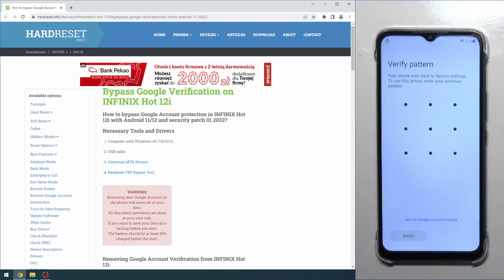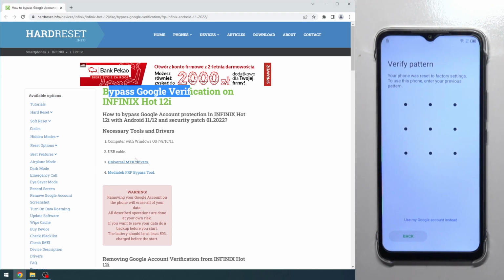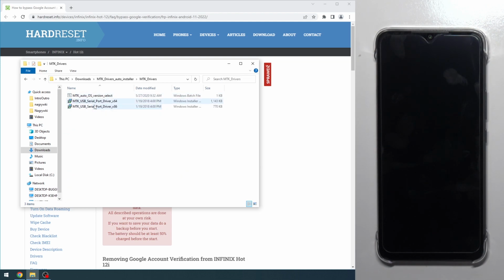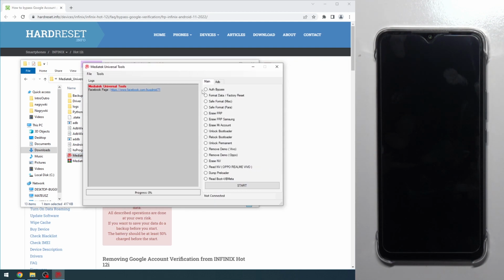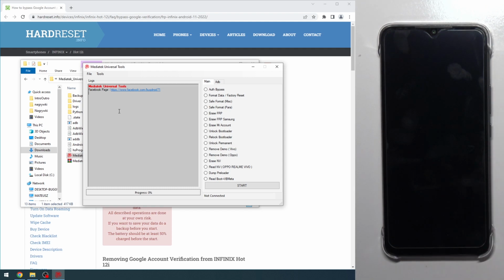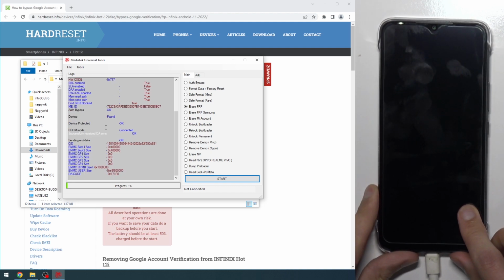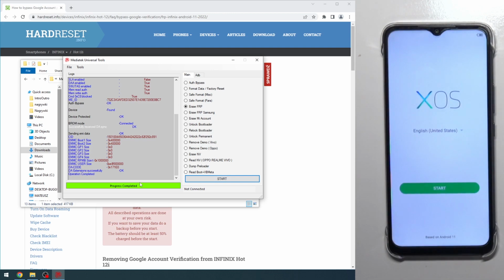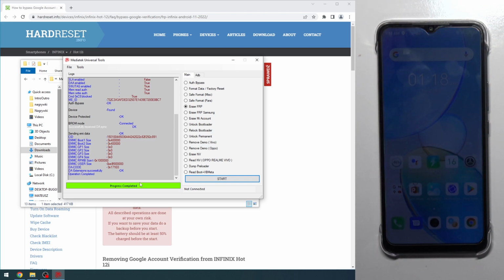How to Bypass Google Lock on INFINIX Hot 12i | Skip Google Verification & Remove FRP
INFINIX Hot 12i Bypass Google Tutorials:
In this video, you can find the easy way to bypass Google lock on INFINIX Hot 12i. It's a free and easy unlock tutorial for the newest INIFNIX. If your device is locked by factory reset protection you should watch this tutorial to activate INFINIX Hot 12i without a Google account. It's the only solution for a forgotten Google password. Let's activate INFINIX Hot 12i and unlock FRP on your phone.

How to bypass Google Account protection in INFINIX Hot 12i with Android 11/12 and security patch 07.2022? How to remove factory reset protection on INFINIX Hot 12iPro? How to unlock FRP on INFINIX Hot 12i? How to bypass Google verification on INFINIX Hot 12i? How to skip Google lock on INFINIX Hot 12i? How to skip Google lock on INFINIX Hot 12i?